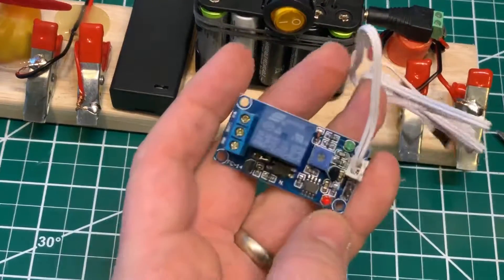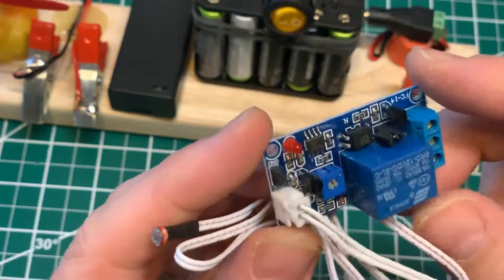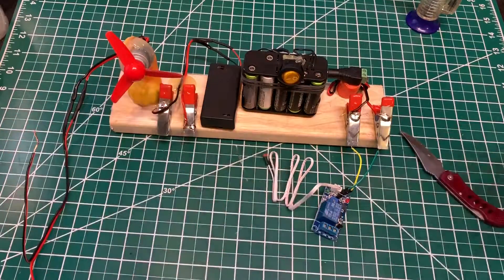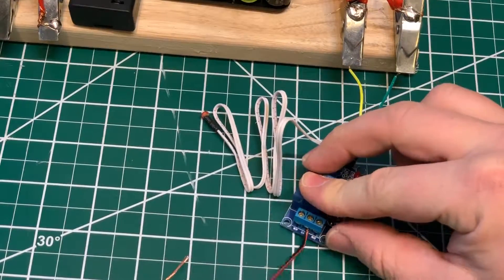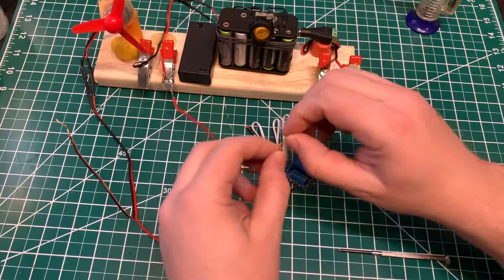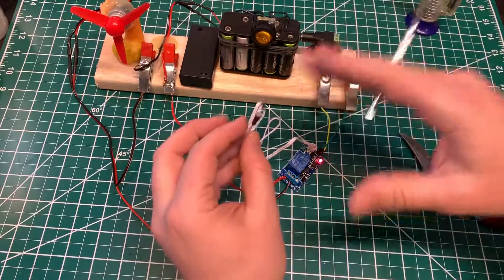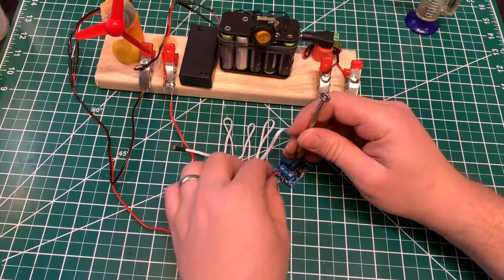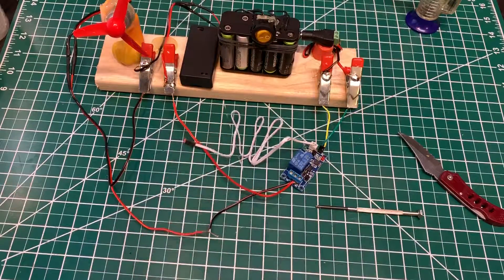How to wire photoresistor relay module light detect sensor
get this at